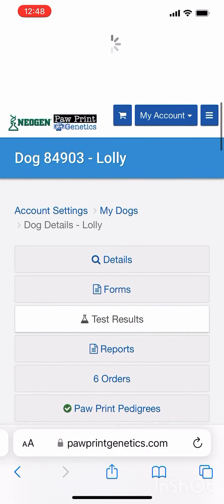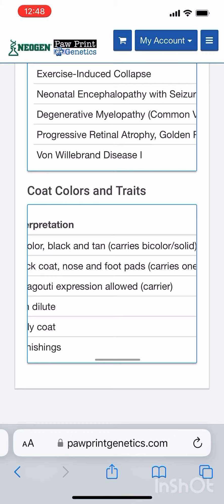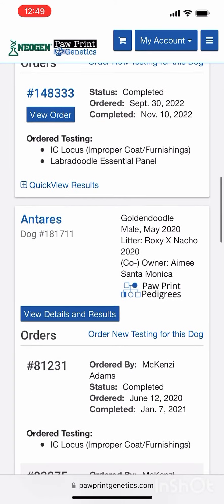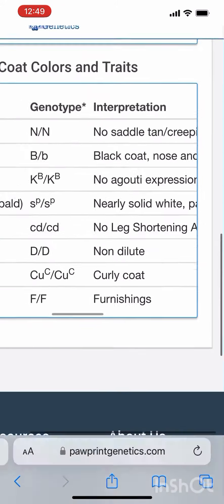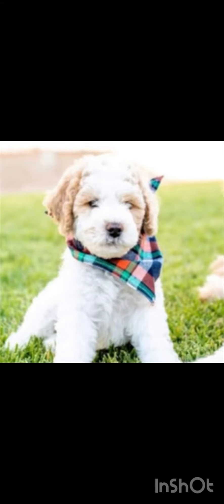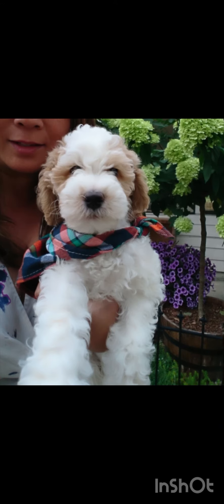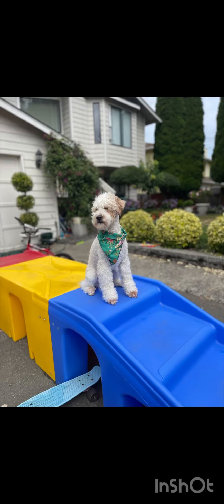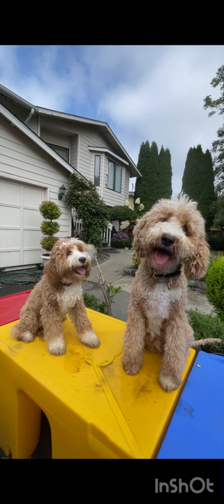🐶❤️Goldendoodle Paw Print Genetics results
Lolly and Antares Paw Print Genetics results for double curl and furnishings